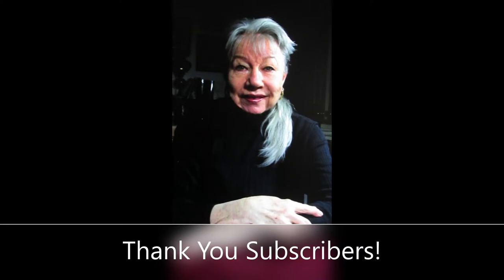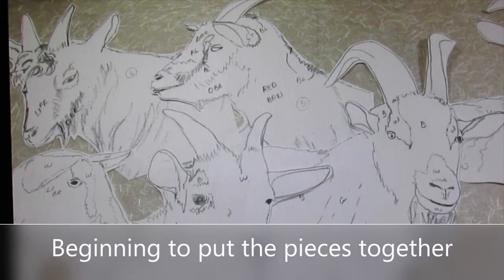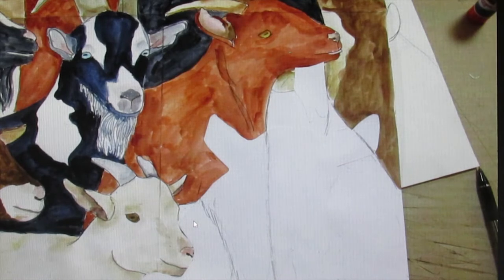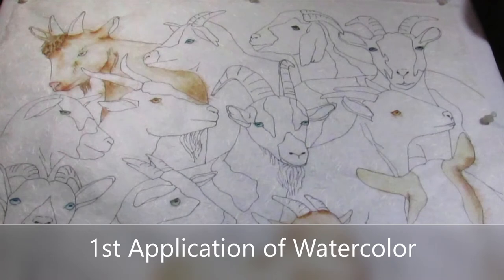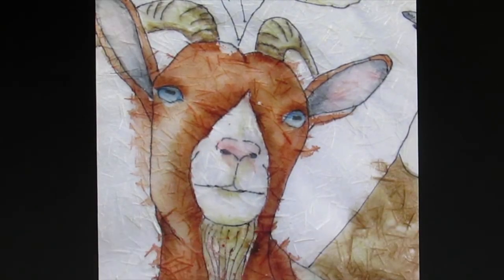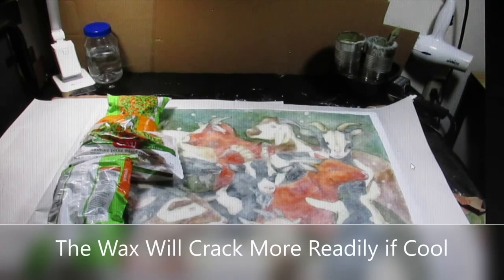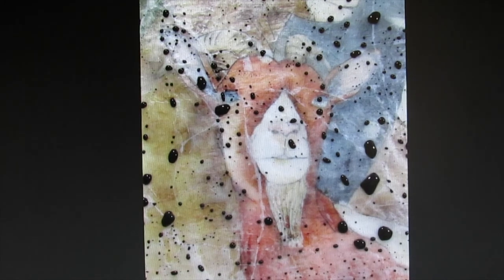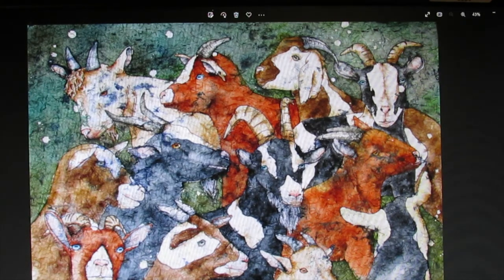Las Cabras/The Goats Watercolor Batik Demonstration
A step-by-step demonstration presented by an award winning artist showing the creation of a watercolor batik painting on Ginwashi paper.  Details of designing the composition as well as many suggestions on working with watercolor on Ginwashi paper are given.  Each step from creating the composition, applying watercolor, working with the melted wax and how that special 'batik' look is obtained are discussed.